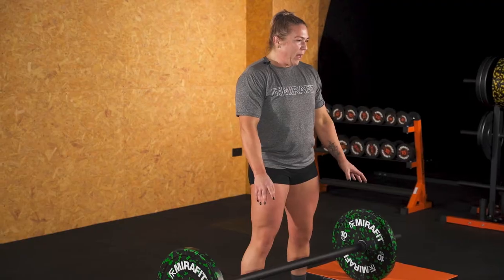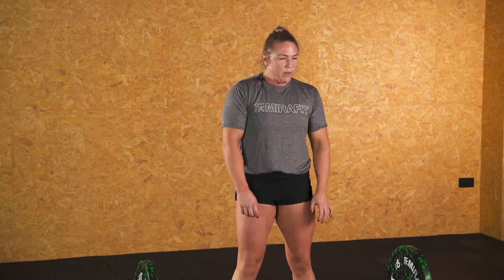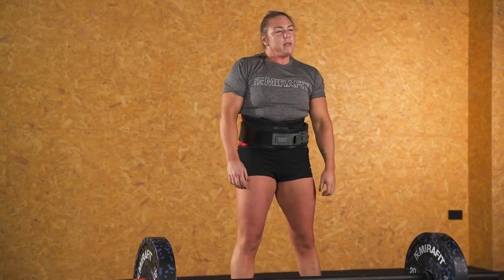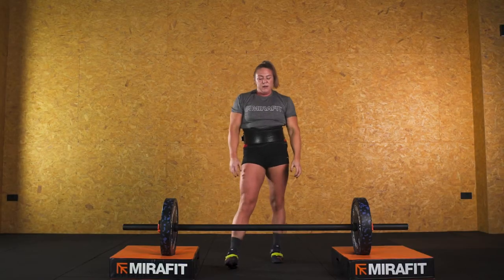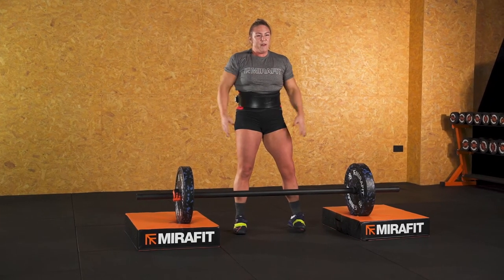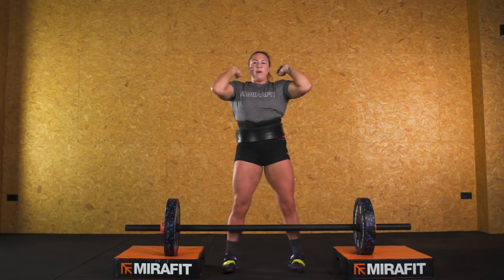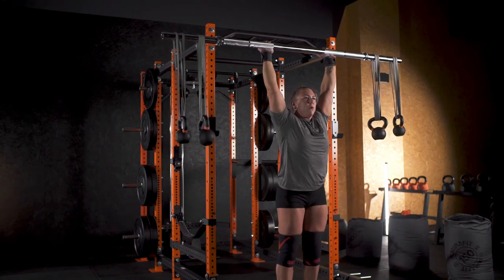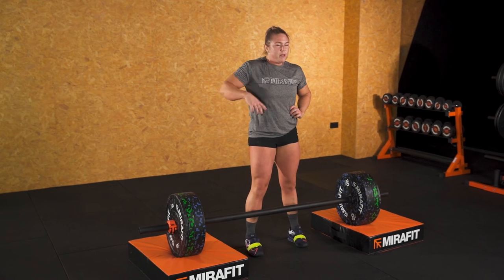Donna Moore Axle Press Masterclass | Mirafit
Donna Moore - 3x Worlds Strongest Woman takes us through her Axle Press Masterclass.